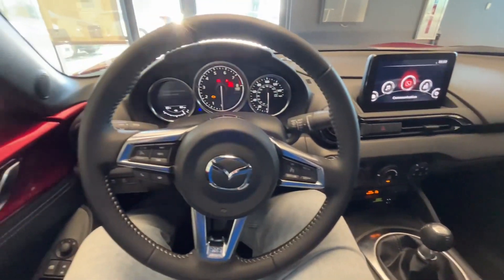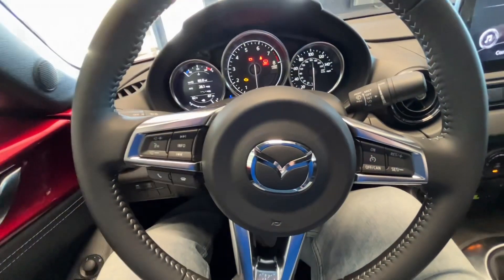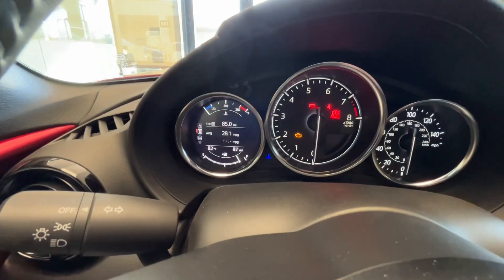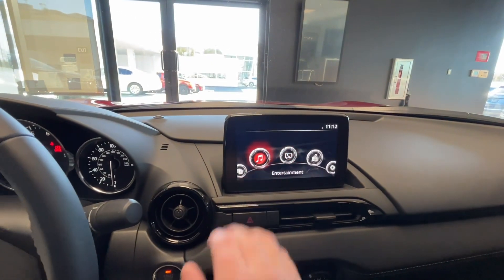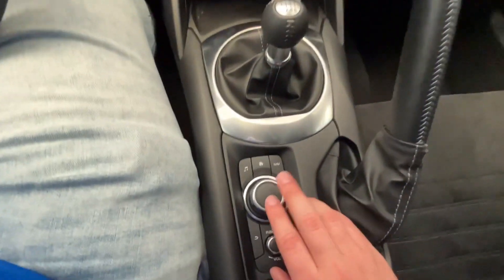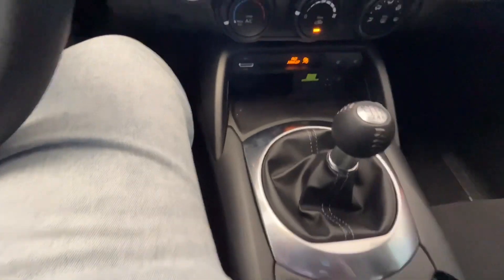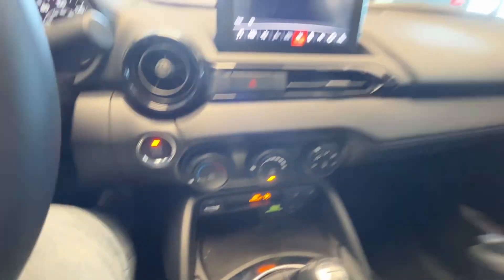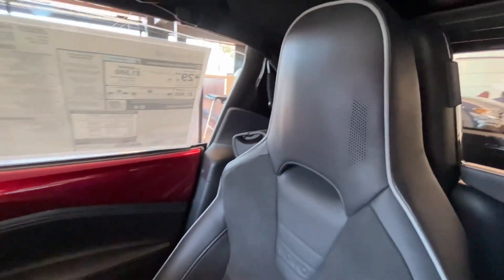2023 Mazda MX-5 Miata RF preview for Mike from Diego at CapoMazda